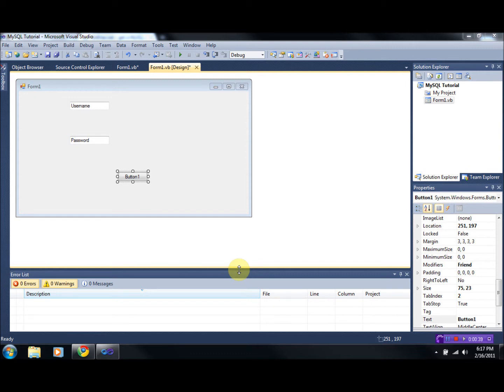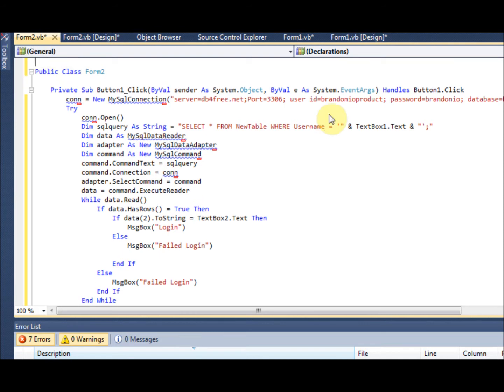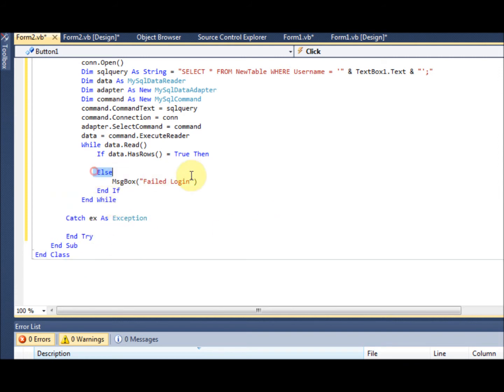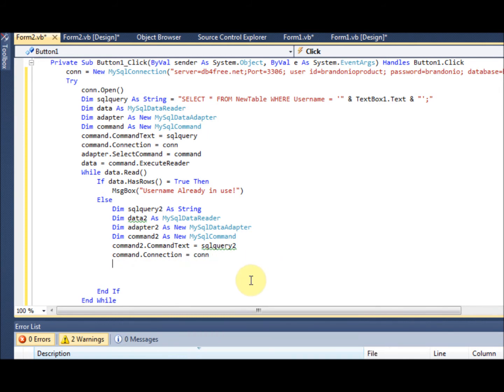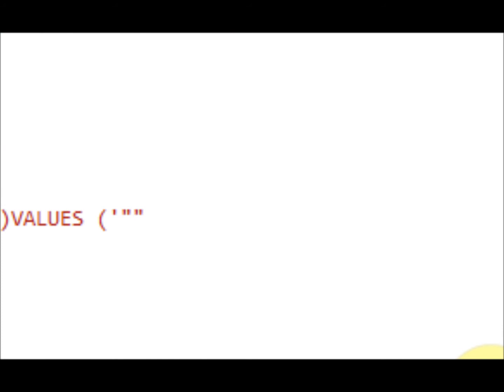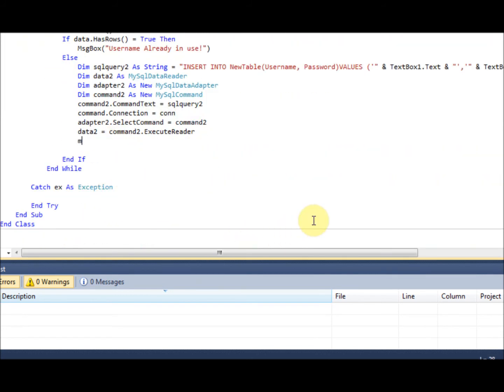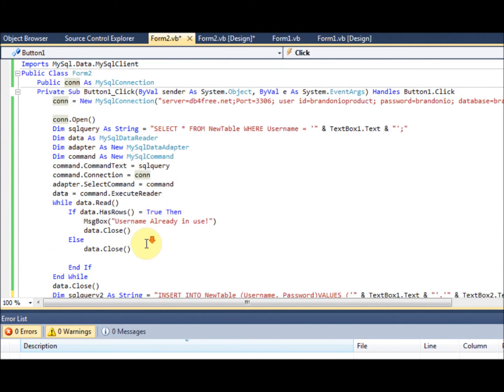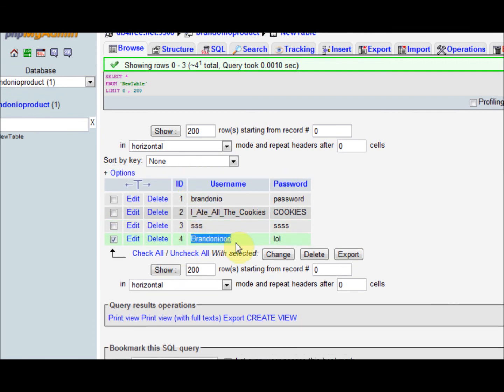Visual Basic 2008/2010 : How to implement a database (Part 3 : User Registration)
In this video I talk about how to create a registration feature for your users to use. Also remember to visit StreamStudios